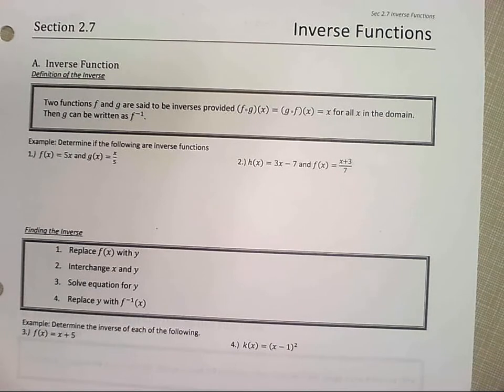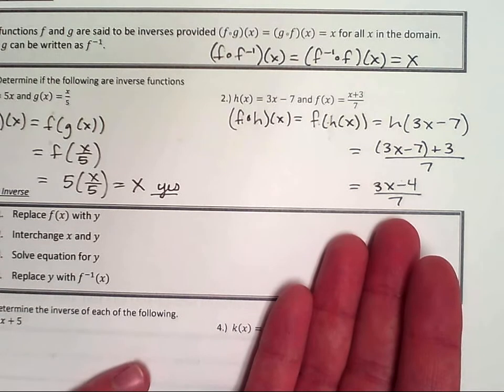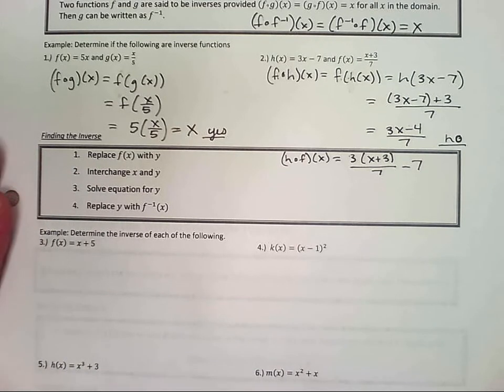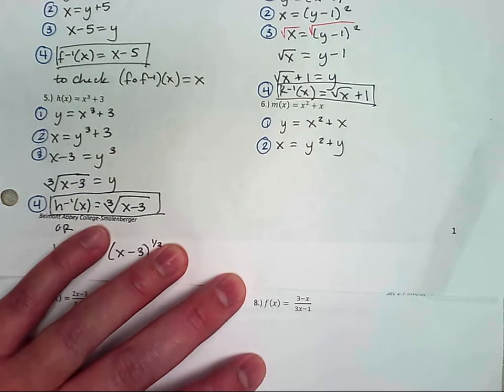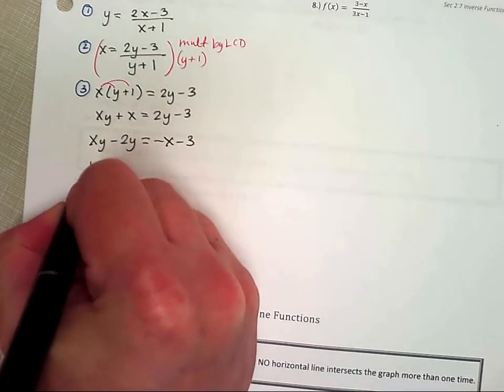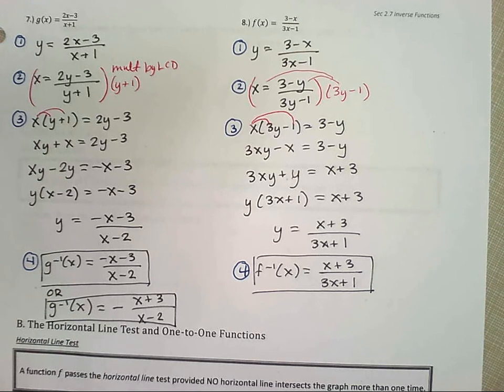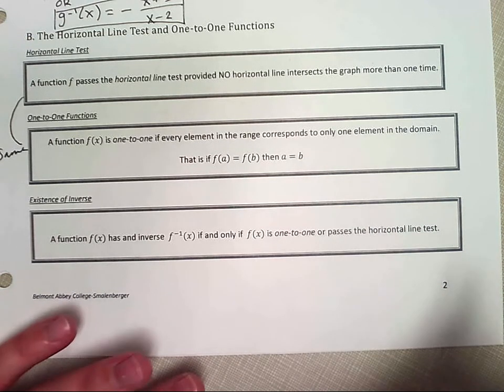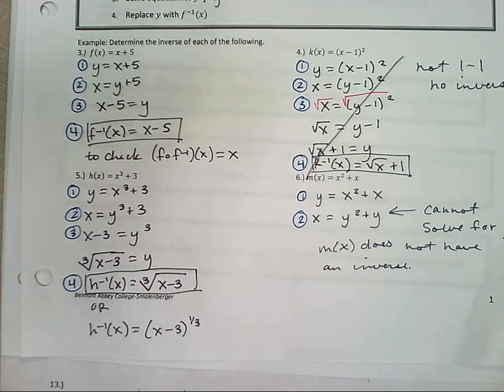College Algebra 2.7